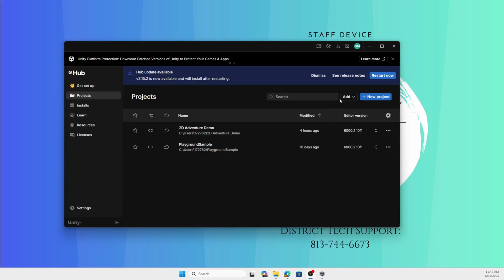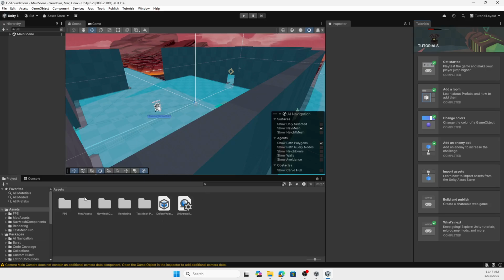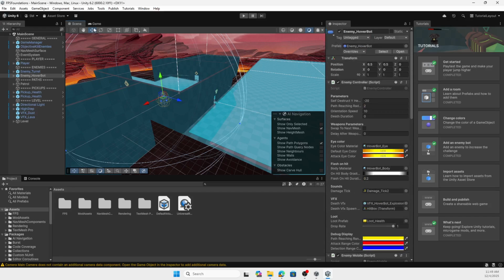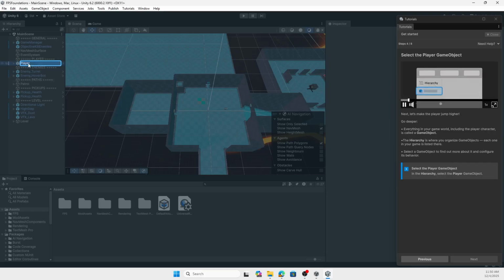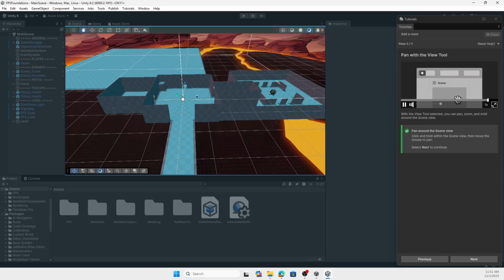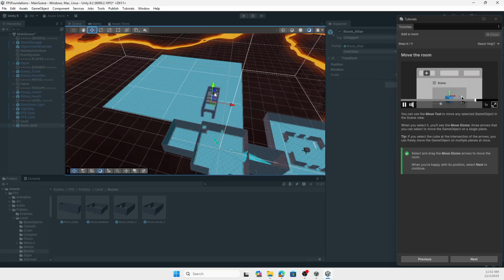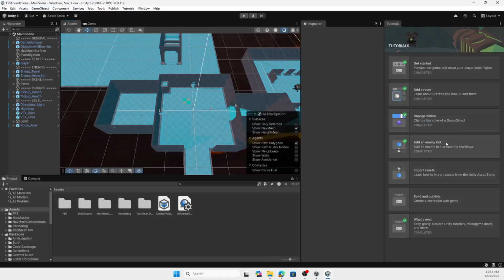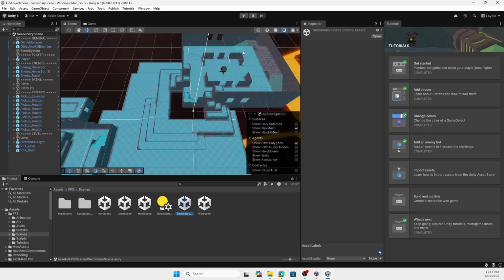FPS Microgame Tutorial Overview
This video will explain how to navigate the Unity FPS Microgame tutorials, including the basics of the editor and how to add prefab assets.